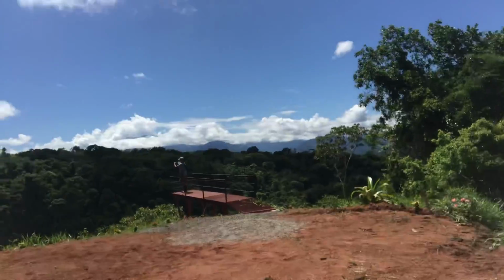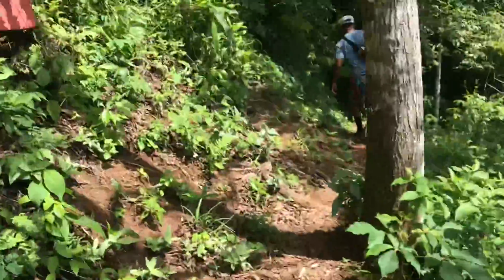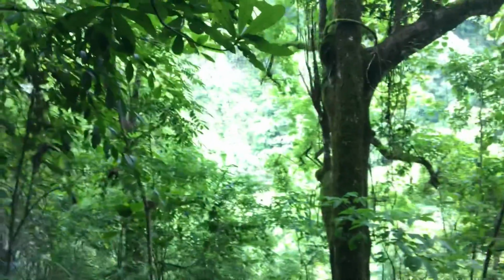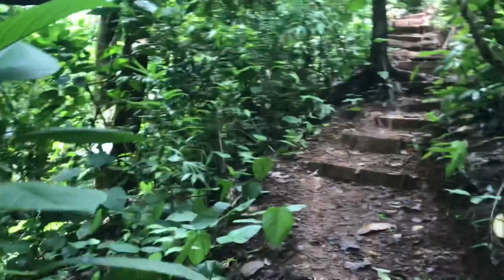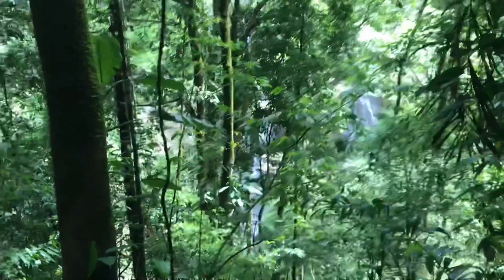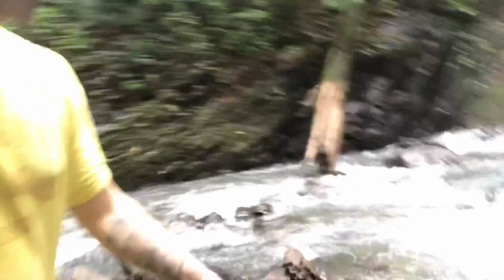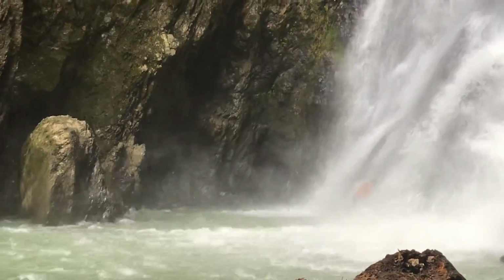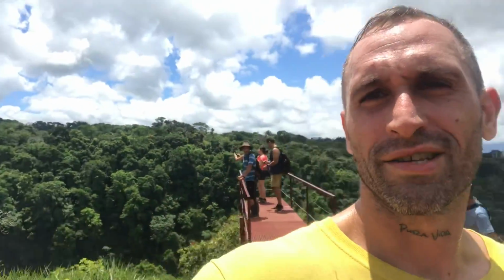Costa Rica Waterfall Chasing: Catarata Juco de Mastatal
Another waterfall adventure and exploration today!

This is the most beautiful place I’ve ever experienced in my life.

A nature reserve and an indigenous reserve to the Huetar/Zapaton natives. I even spoke with a man from the tribe today after the video cuts out, he was standing on the lookout with other friends.

Truly magical, three separate and unique waterfalls connected by a deep channel between two giant mountains.

Do you have a product, a travel related business or restaurant? Would you be interested in working with me? I am
always looking for partnerships, especially to help you grow your business!

Interested in hiring me to design and help you install your own Sustainable Food Forest here in Costa Rica or looking to book a

If you guys want to help me plant more trees, clean more air and spread more seeds, here is the link!
Thank you guys sooo much for the support!!!

The Jungle Temple Online Shop featuring brandwear from The Jungle Temple, Temple Qinesis, TheHighNatureKids, Free Downloads and more MERCH